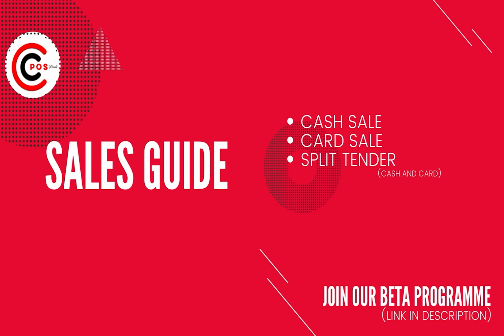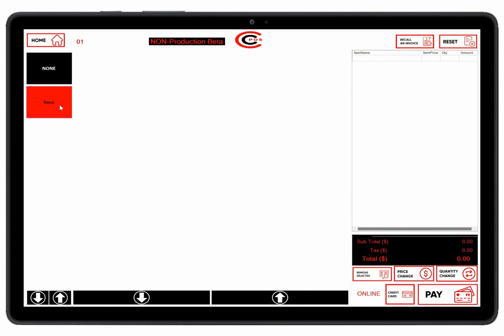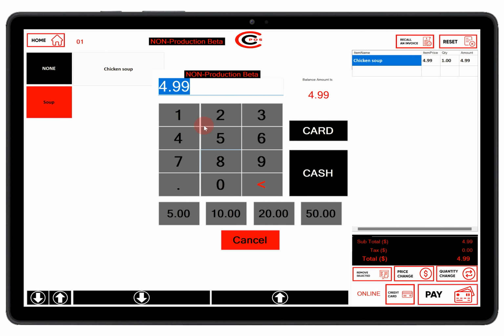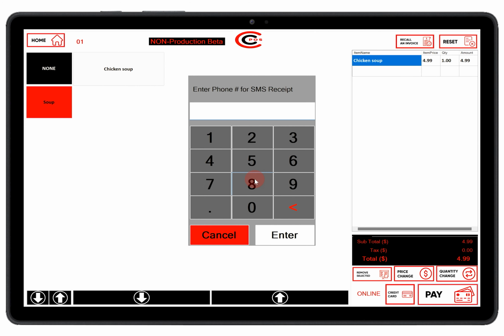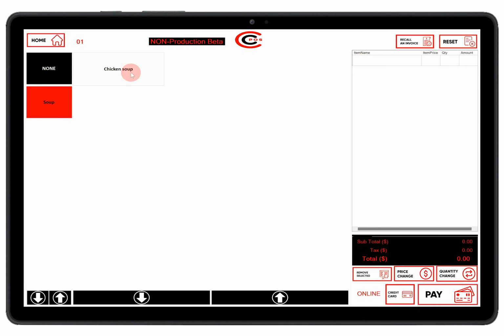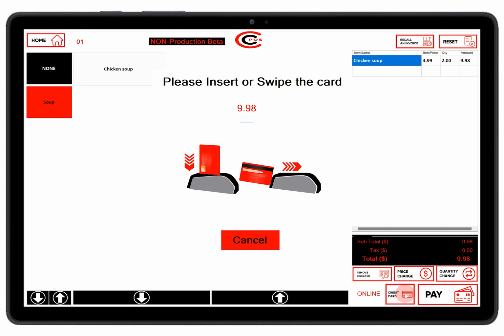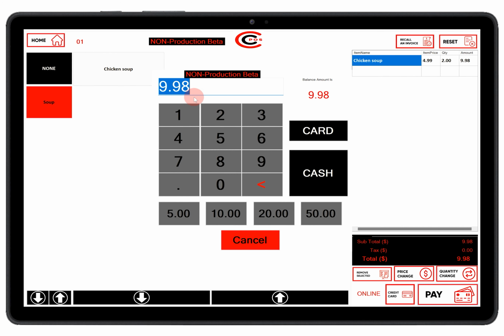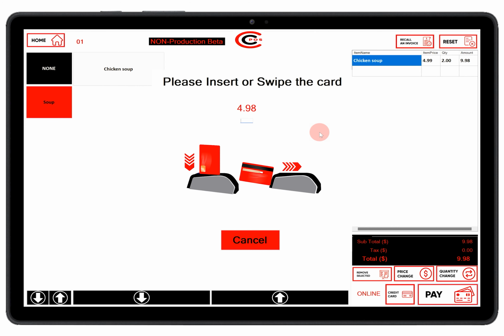How To Do Sales | POSPointe Sales Guide | How To Guides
POSPointe.
POSPointe Is An Affordable,Completely Flexible And User Friendly POS Software. With Our POS System You Can Simplify Your Ongoing Operations.

This Video Is About POSPointe Sales Guides. STEP BY STEP

01.Cash Sale - 0:07

Step 01
First Log In As An User.

Step 02
Click On Enter Pos.

Step 03
Now Add The Items From The Category.

Step 04
Click On Pay.

Step 05
Now In The Tab Select Or Enter The Amount That You Got From Customer.

Step 06
Now You Can See The Balance Amount In The Popup Click Ok .

Step 07
A Tab Will Appear. In The Tab If You Enter Customers Number. Customer Will Get A SMS Receipt

02.Card Sale - 0:52

Step 01
Follow the Steps And Go To Enter Pos.

Step 02
Add Items From The Category

Step 03
Click On Credit Card

Step 04
Swipe Or Insert The Card In The Machine And Enter The Amount

03.Split Tender - 1:08

Step 03
Click On Pay

Step 04
First Enter The Cash Amount And Click On Cash

Step 05
Then Click On Card

Step 06
Swipe Or Insert The Card In Machine And Enter The Balance Amount